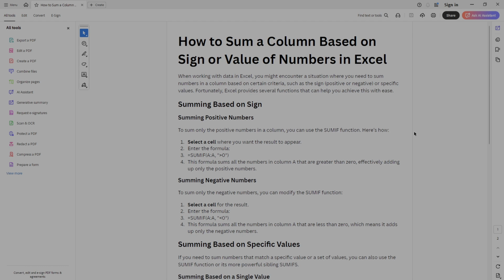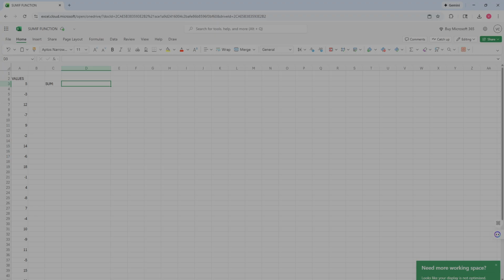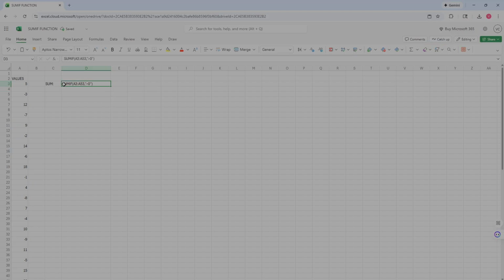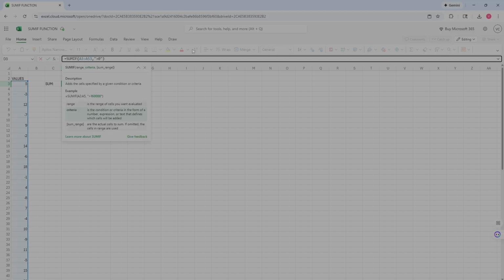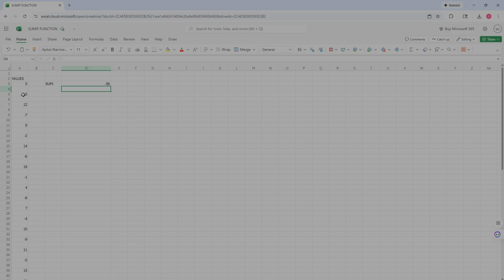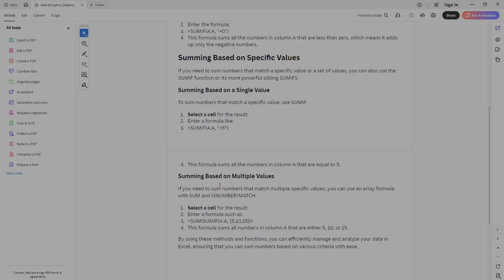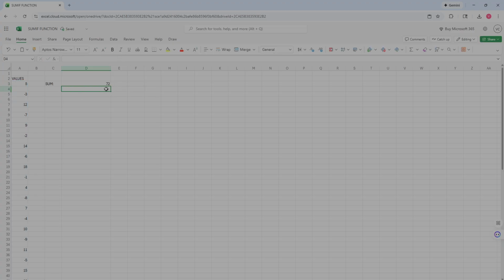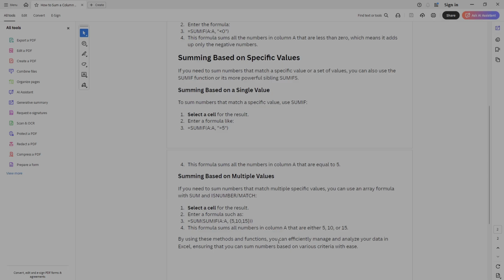Excel - How to Sum a Column Based on Sign or Value of Numbers in Excel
When working with data in Excel, you might encounter a situation where you need to sum numbers in a column based on certain criteria, such as the sign (positive or negative) or specific values. Fortunately, Excel provides several functions that can help you achieve this with ease.

Summing Based on Sign
Summing Based on Specific Values